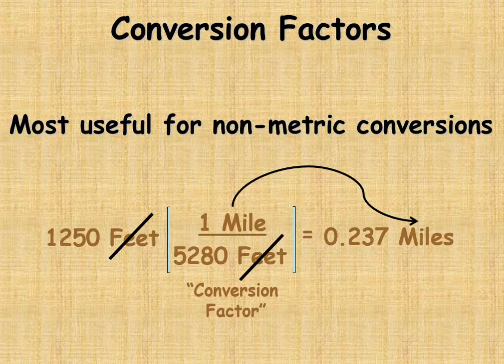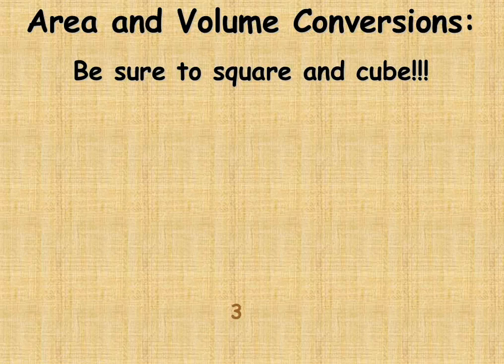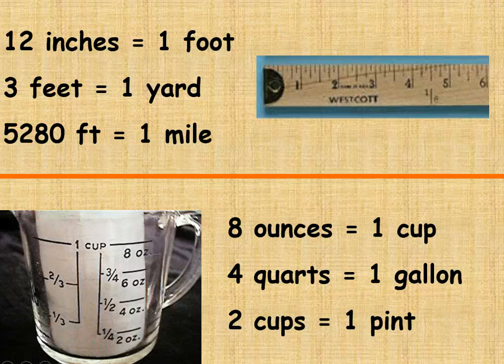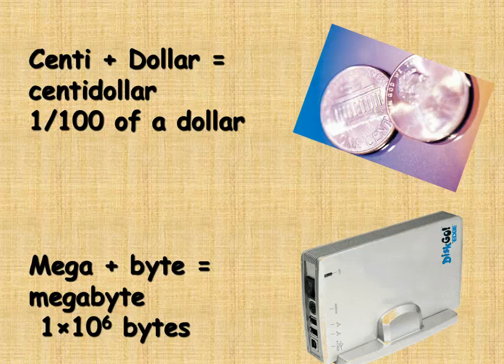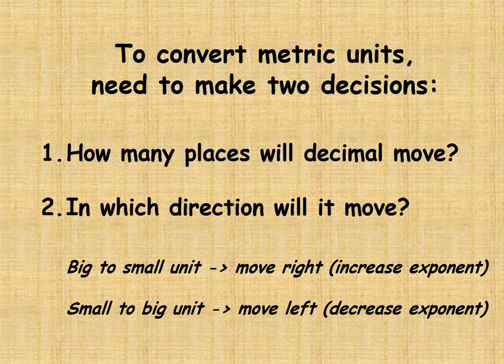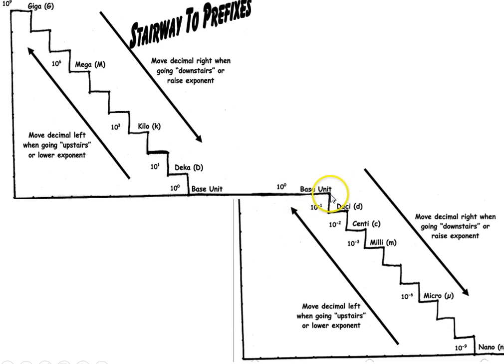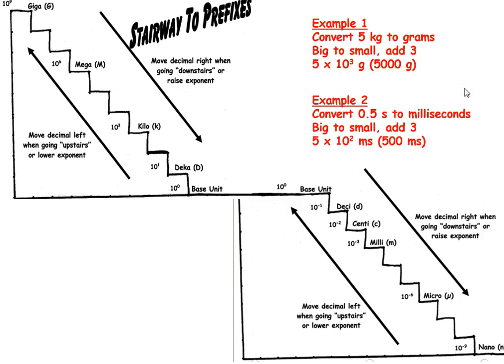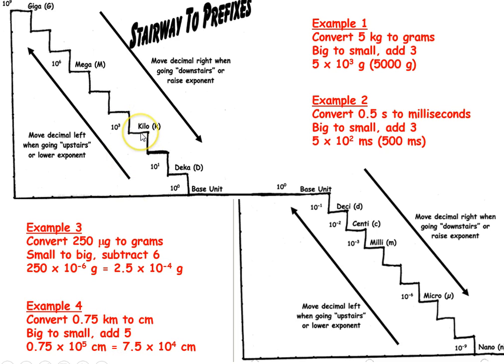Converting Units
This tutorial covers the basics of using conversion factors and using the metric prefix system.